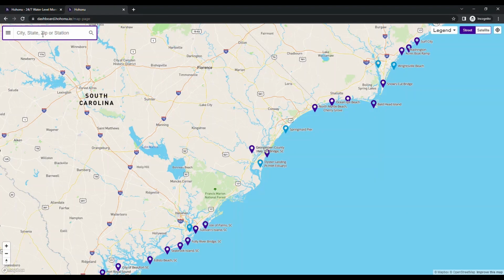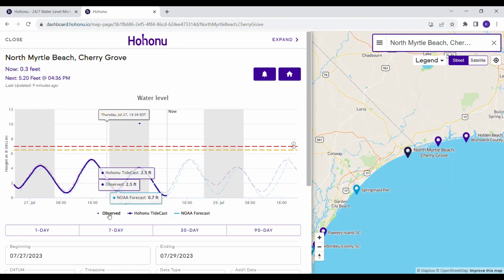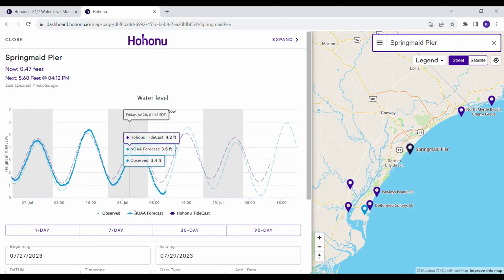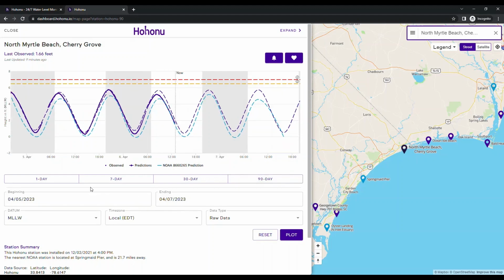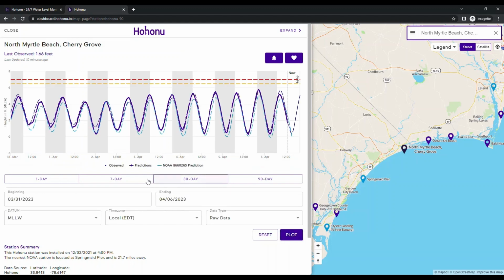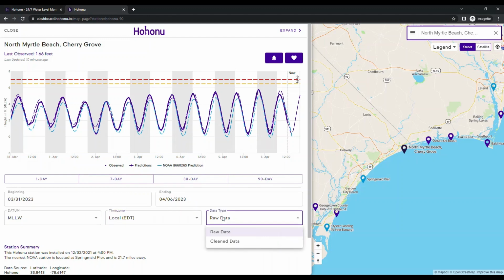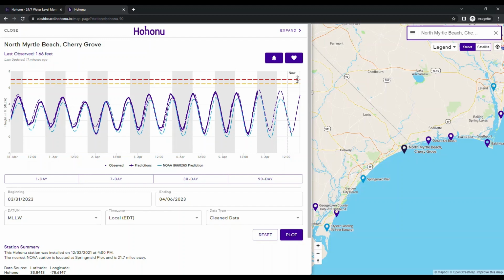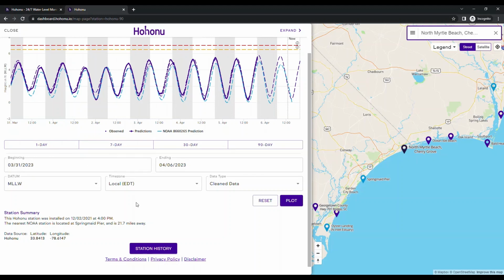S.C. Sea Grant Consortium Tutorial on Hohonu Water Level Sensor App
A tutorial by the S.C. Sea Grant Consortium on how to use the Hohonu water level sensor app. Part of the South Carolina Water Level Monitoring Initiative